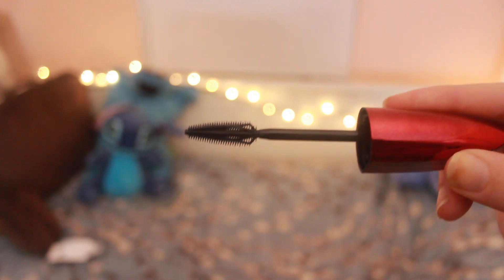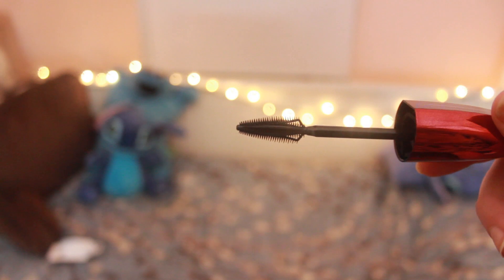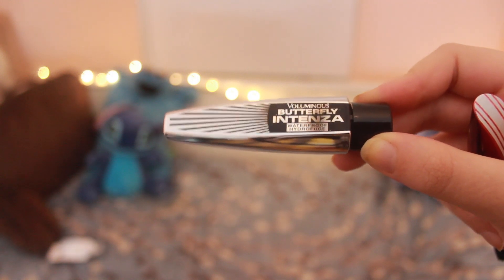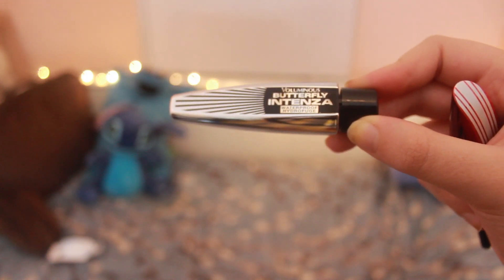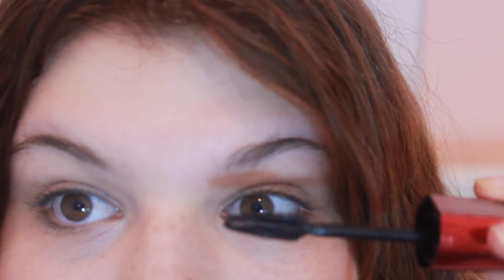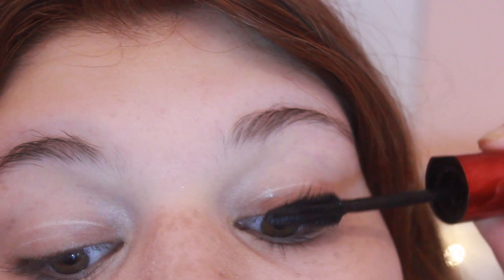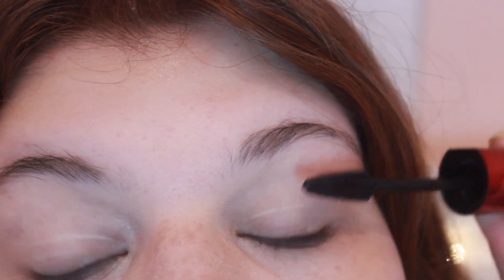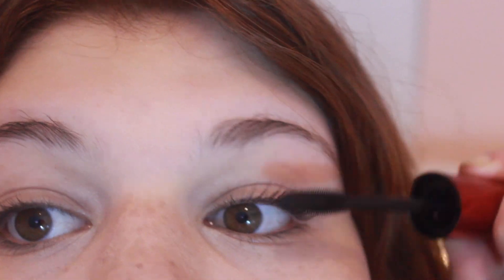L'Oreal Voluminous Butterfly Intenza Mascara Review!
Hey Guys! Today I am reviewing the new Loreal Intenza Mascara! It's seriously awesome and I hope you like the review. I try to keep all my reviews under 10 minutes so I hope I didn't talk TOOO MUCH :D I love L'Oreal and have loved the company for a long time. AND THEY STOPPED TESTING ON ANIMALS SO YAY! Thanks for being incredible. You're all wonderful, beautiful people. Thank you for being apart of the sparkler family.